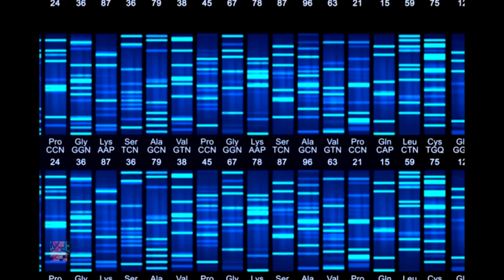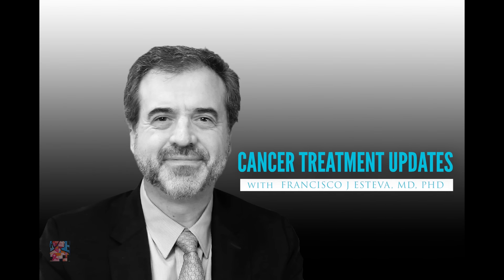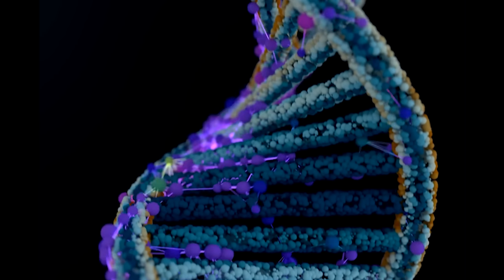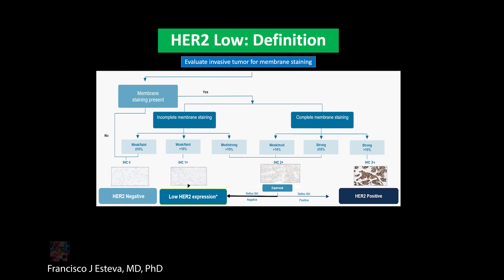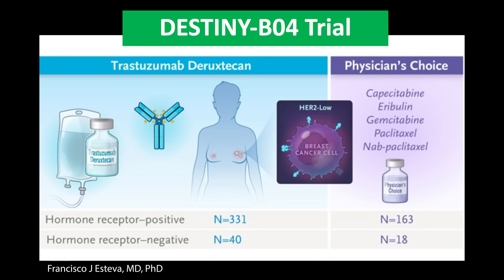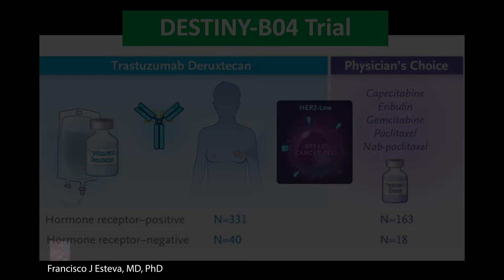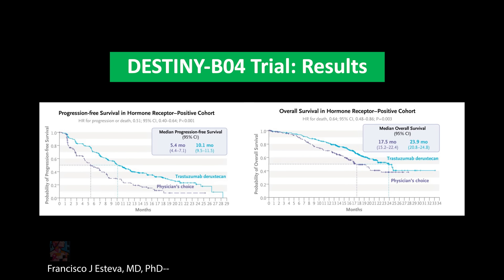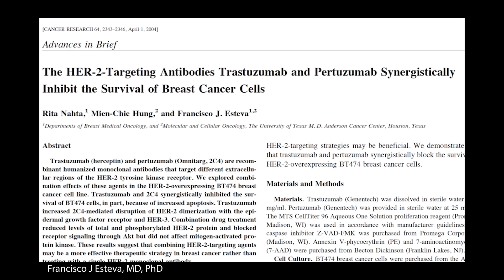HER2-Low Breast Cancer: DESTINY or Good Science?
How do HER2 biomarkers impact breast cancer treatment? In this video, Dr. Francisco J. Esteva, a leading medical oncologist, explores the critical distinctions between HER2-positive, HER2-negative, and the emerging HER2-Low category. Learn how these classifications shape treatment decisions and patient outcomes.

Dr. Esteva takes you through the history of HER2 from its discovery in the 1980s to today's breakthroughs in targeted therapies, including trastuzumab (Herceptin) and trastuzumab-deruxtecan (ENHERTU). He also discusses the pivotal DESTINY-B04 clinical trial, which has redefined the treatment landscape, unlocking new possibilities for HER2-Low patients.

📌 What You’ll Learn:
✔ The difference between HER2-positive, HER2-negative, and HER2-Low
✔ How DESTINY-B04 is reshaping breast cancer treatment
✔ The impact of trastuzumab (Herceptin) and ENHERTU
✔ How antibody-drug conjugates are advancing HER2-targeted therapy

🔔 Watch now to stay informed on the latest in breast cancer research!

ABOUT DR. ESTEVA:
Francisco J. Esteva, MD, PhD is a practicing physician located in New York, NY, specializing in Oncology with a focus on breast cancer. His education includes an Oncology Fellowship at Georgetown University Hospital and Internal Medicine Residency at Cooper Medical School of Rowan University. Prior to his current position as Division Chief at Lenox Hill Hospital, Dr. Esteva has held professorship positions at NYU and The University of Texas MD Anderson Cancer Center, as well as serving as VP Clinical Development for Cellectis. In addition to multiple esteemed publications, he has led more than 100 clinical trials related to breast cancer treatments, diagnostics and prognostic/predictive markers. Dr. Esteva was recognized as a Fellow by the American College of Physicians in 2002, elected as a member of The American Society for Clinical Investigation in 2010 and awarded the 2019 Physician of Impact award by the NYC chapter of the Susan G. Komen Foundation. In 2024, he was elected to the NYC American Cancer Society Board of Advisors.

⚠️ The information in this video is not intended nor implied to be a substitute for professional medical advice, diagnosis, or treatment. All content, including text, graphics, images, and information, contained in this video is for general information purposes only and does not replace a consultation with your own doctor/health professional. The views shared in this video represent Dr. Esteva's personal opinions and do not reflect those of his employer.